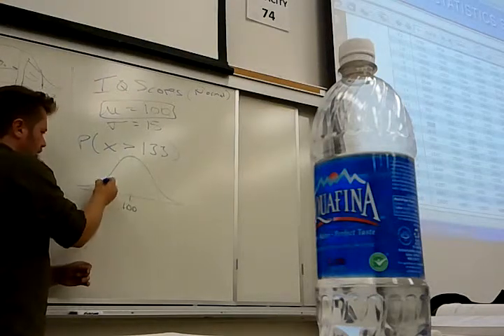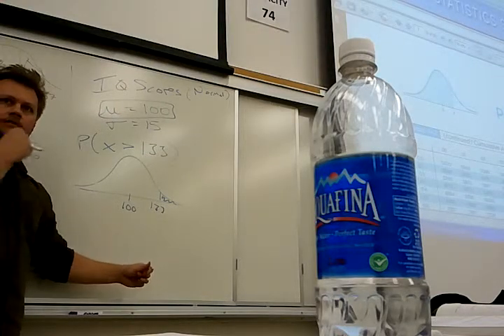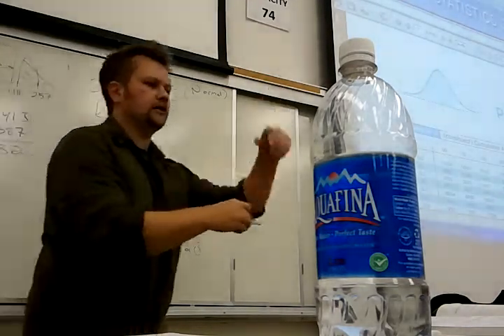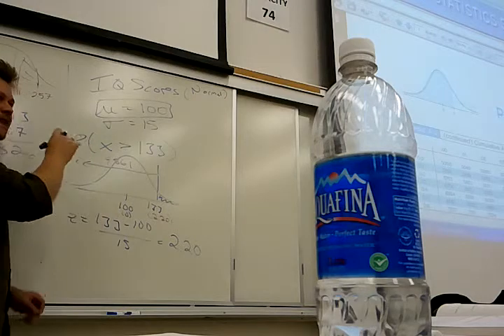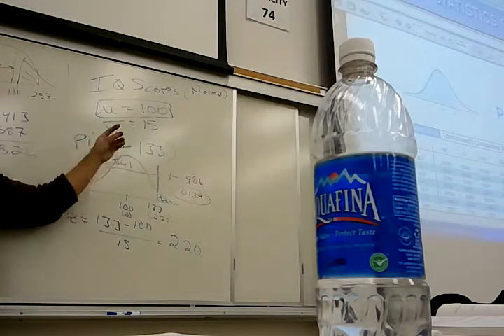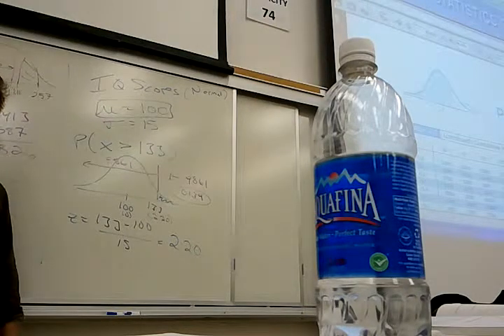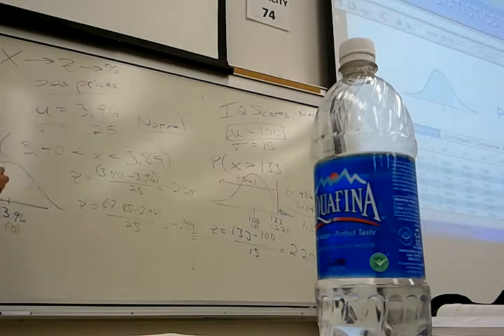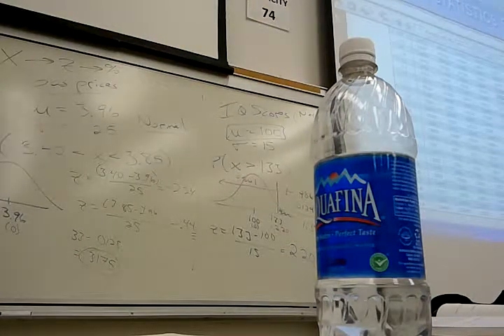Math 160, March 23 Lecture, Part 3